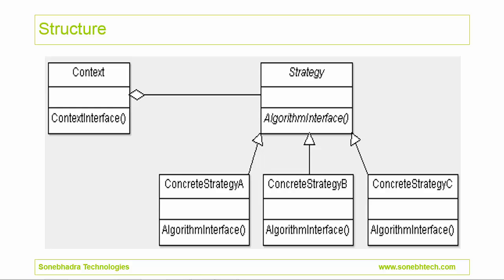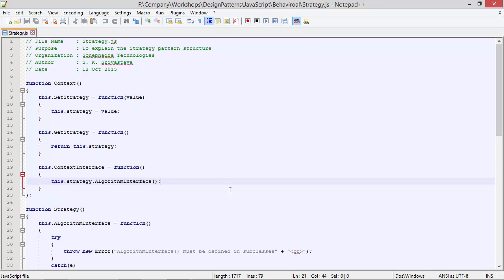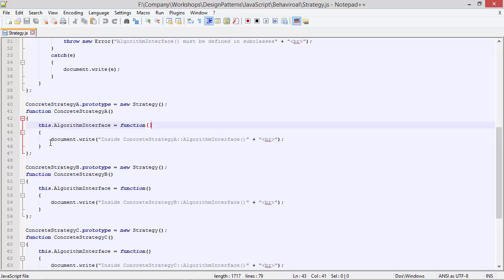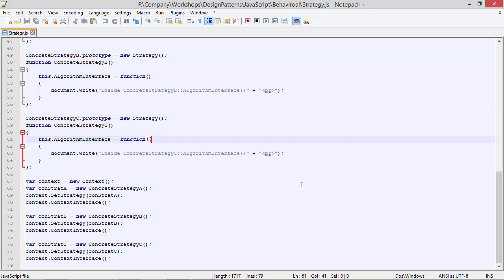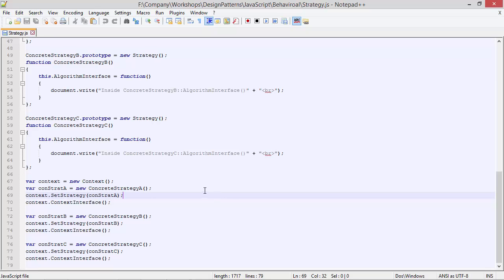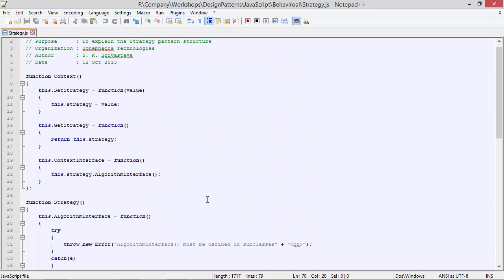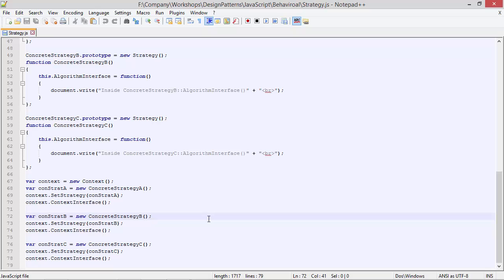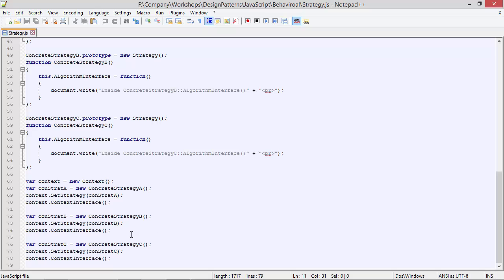Strategy Design Pattern In JavaScript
Strategy design pattern in JavaScript. Strategy design pattern is used for selection of algorithm from a family of algorithms based on context or data.

This video Strategy Design Pattern in JavaScript is part of our "Design Patterns In JavaScript" course.

It provides :
- 4.5 hr online video
- Lifetime access

Contents-
   - Abstract Factory
   - Builder
   - Factory Method
   - Prototype
   - Singleton
- Structural Design Patterns
   - Adapter
   - Bridge
   - Composite
   - Decorator
   - Facade
   - Flyweight
   - Proxy
   - Command
   - Interpreter
   - Iterator
   - Mediator
   - Memento
   - Observer
   - State
   - Strategy
   - Template Method
   - Visitor

30-Days Money-Back Guarantee.